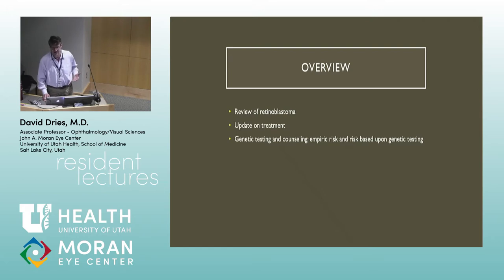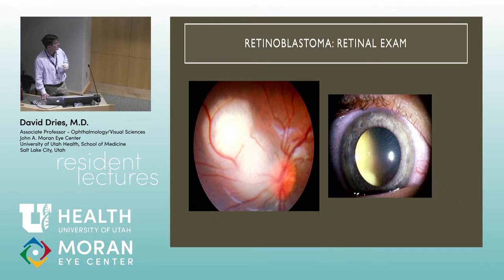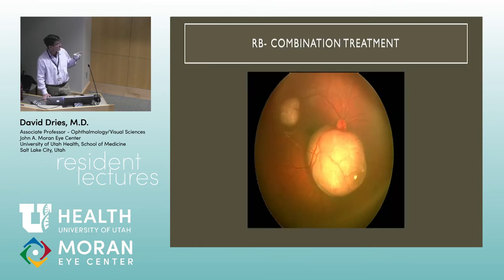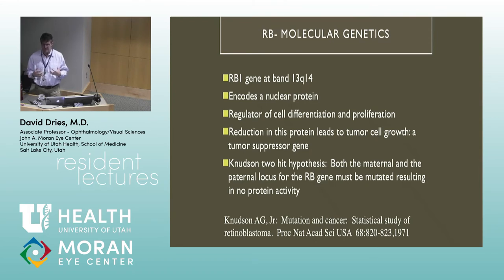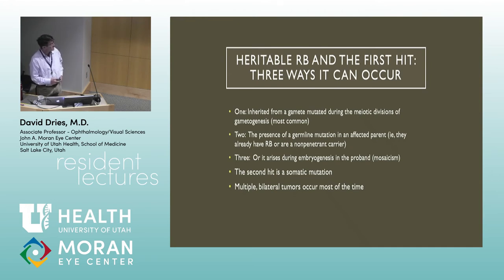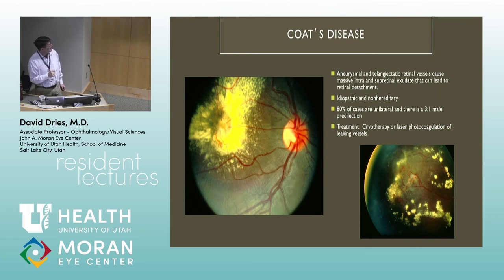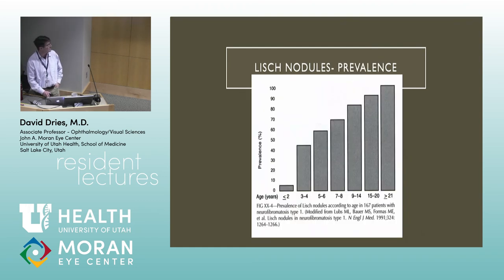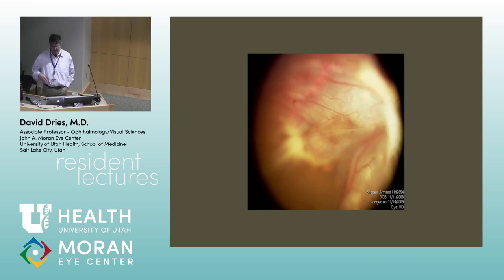Ocular Tumors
Title: Ocular Tumors
Author: David Dries, MD
Date: 1/31/2020